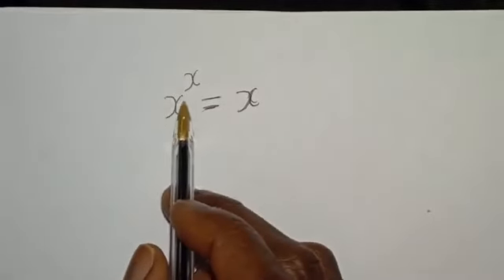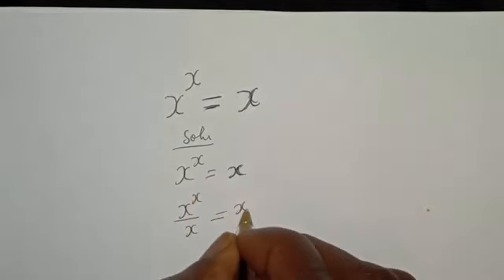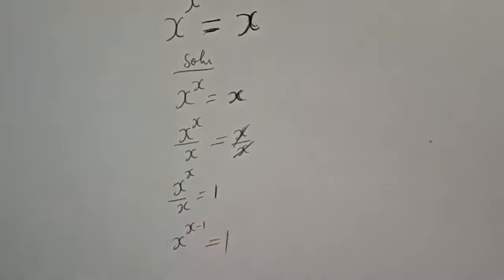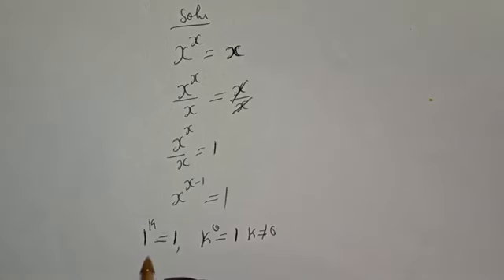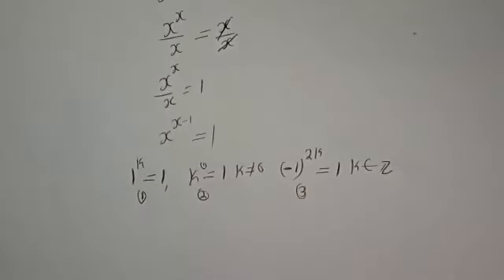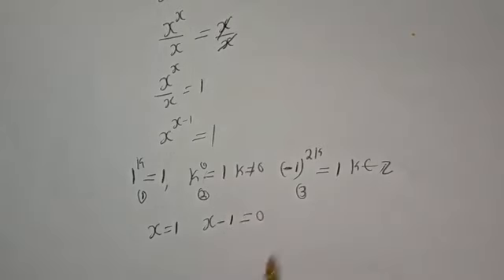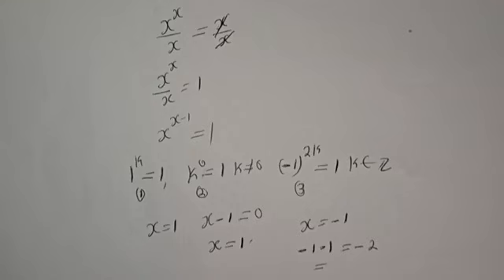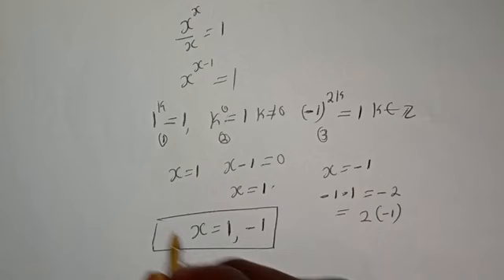France | Can You Solve This ? | A Nice Math Olympiad.....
If you like this video about how to solve this  Math Olympiad Algebra Problem